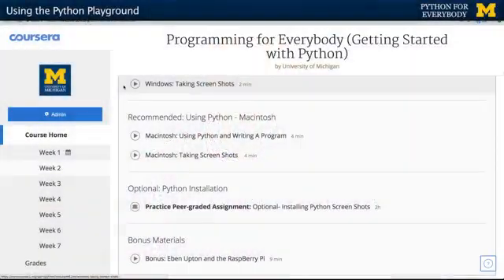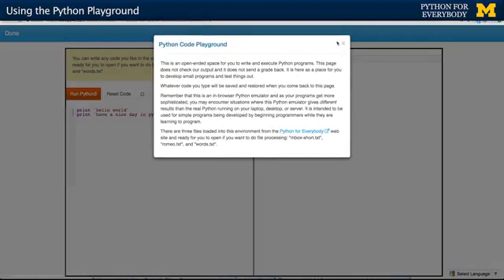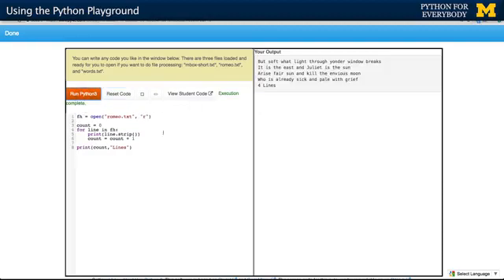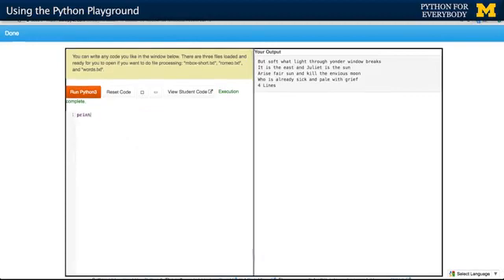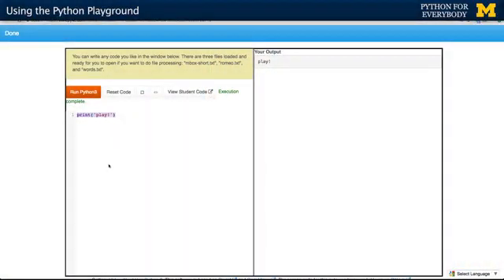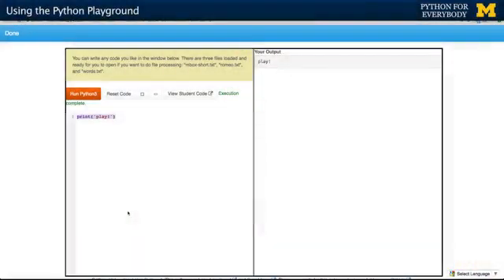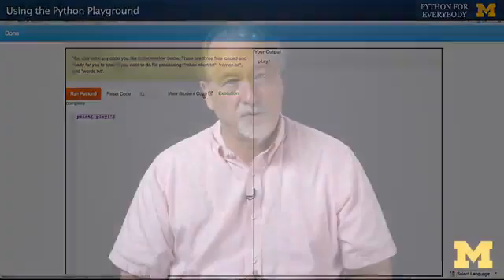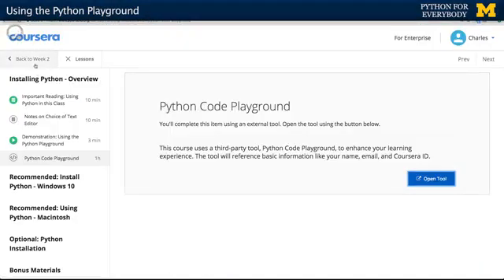08- Using the Python Playground